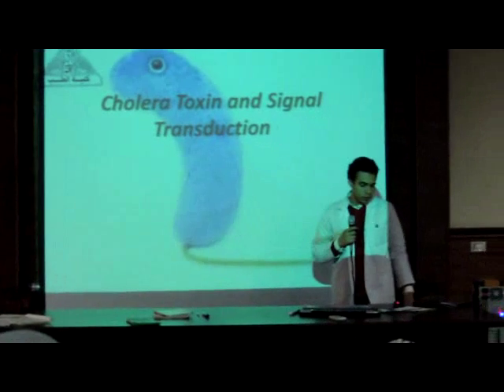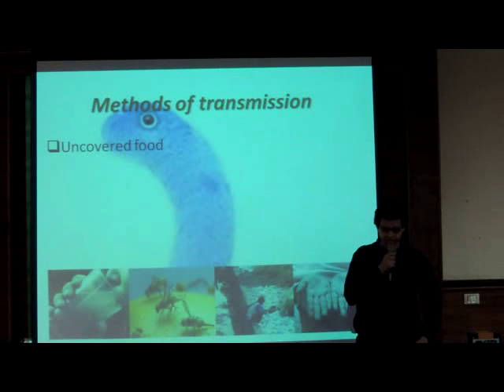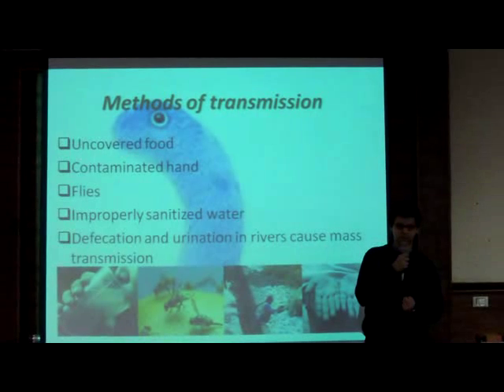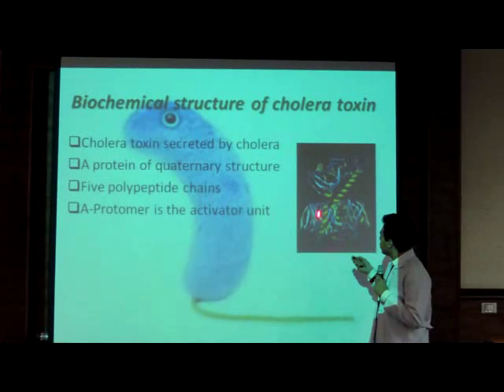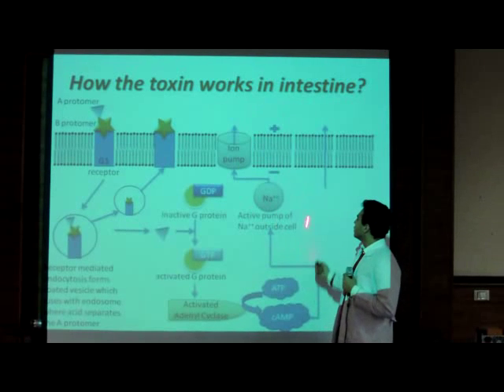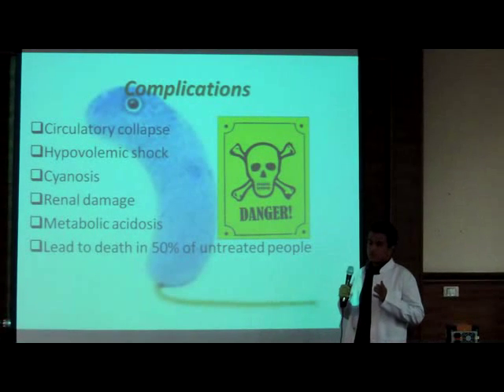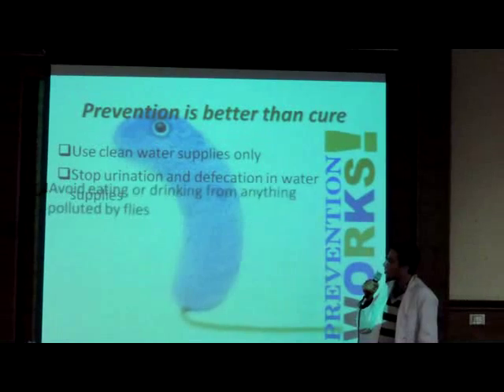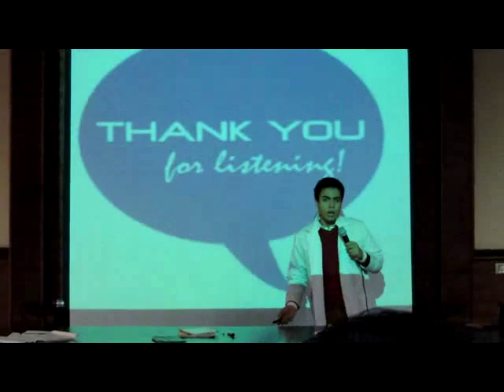- Vibrio Cholera -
A research about Cholera disease by students at the faculty of medicine Ain Shams University the department of medical biochemistry and molecular biology